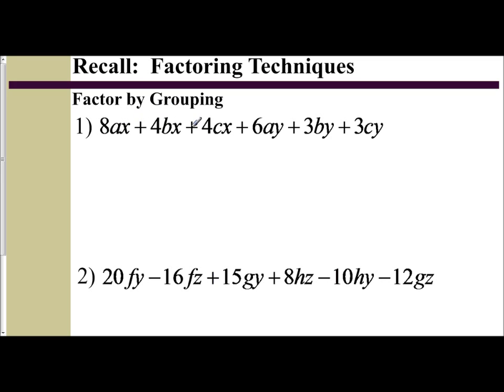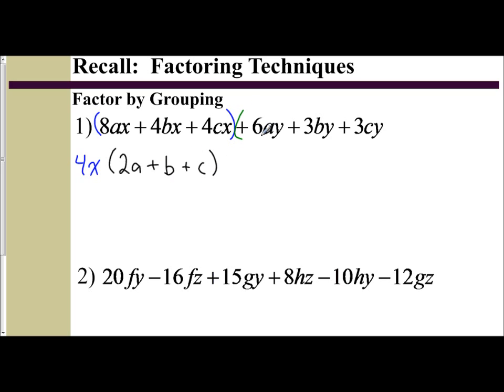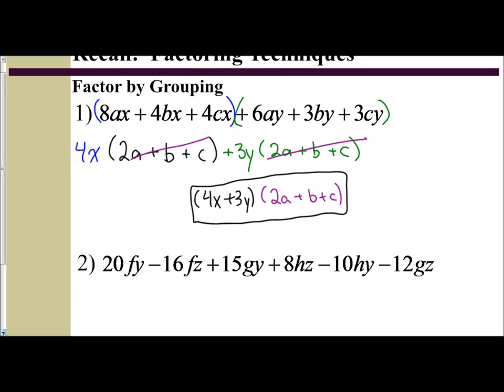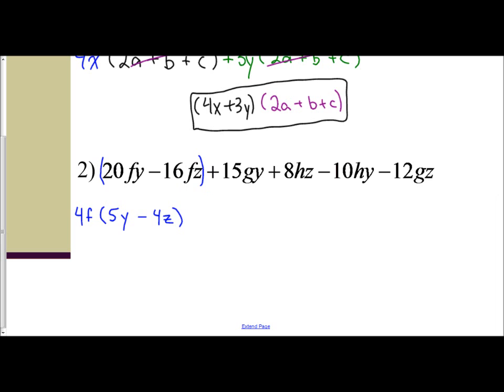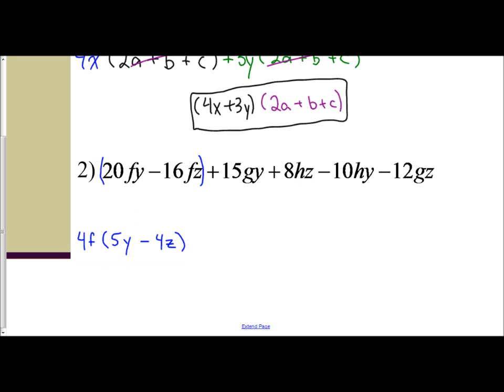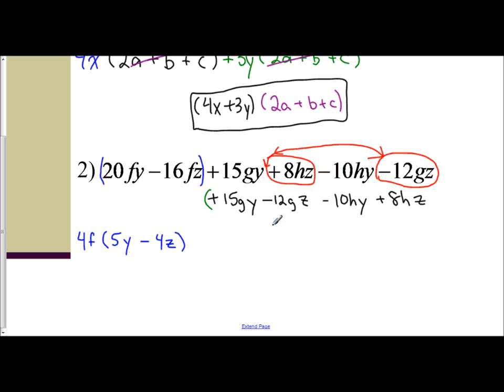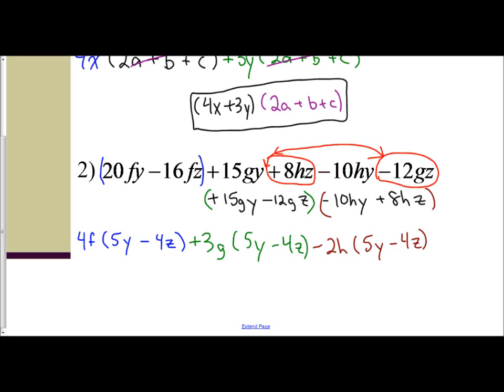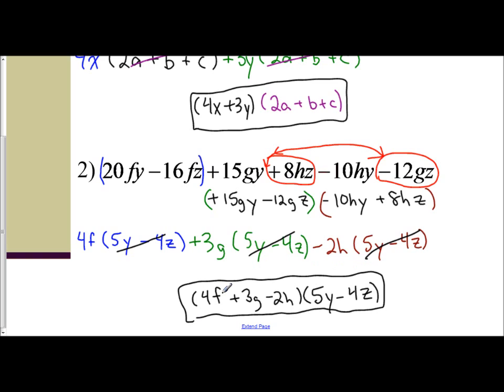Lesson 6.5 - Recall Factoring Technqiues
The following video is meant to be a refresher on how to factor using the grouping method.